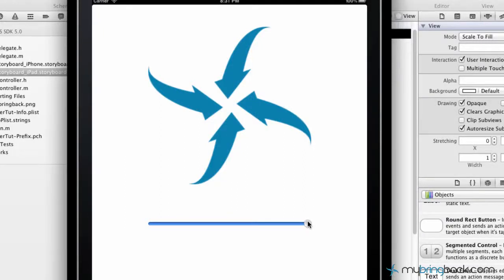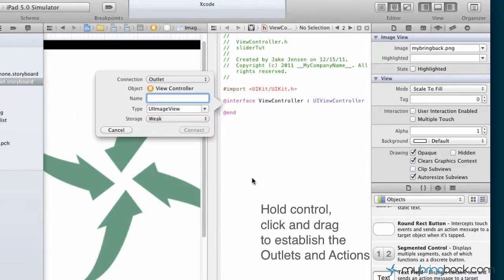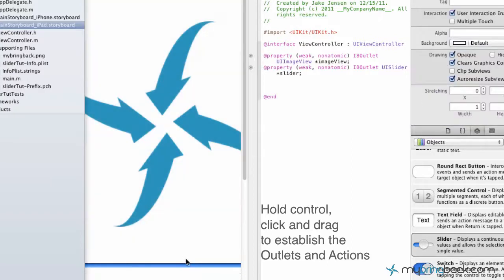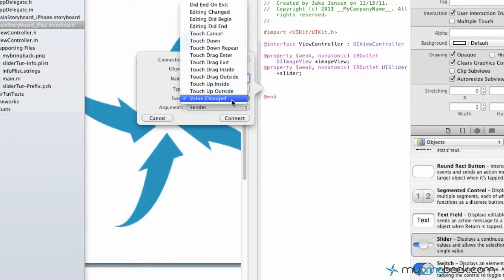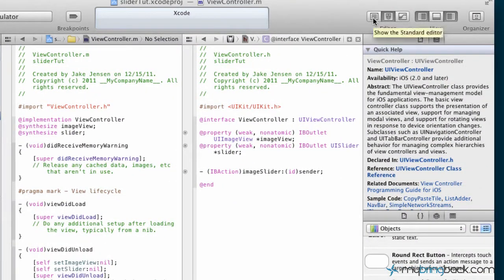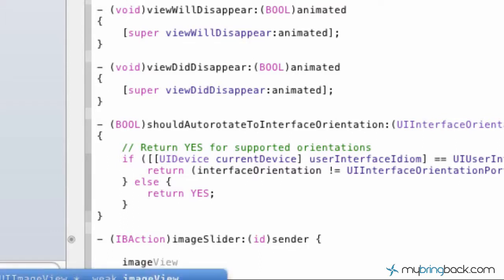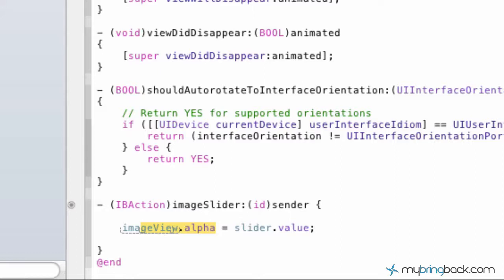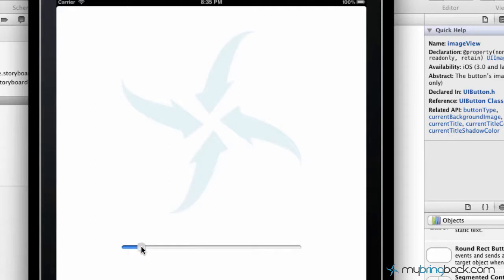Learn Xcode 4.2 Tutorial iOS iPad iPhone 1.32 Slider Basics pt2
Brief Xcode Tutorial Overview of the Slider object. Its also known as the UISlider. We take a slider and attached it to the alpha(transparency of an image). This can all be done through Xcode 4.2.